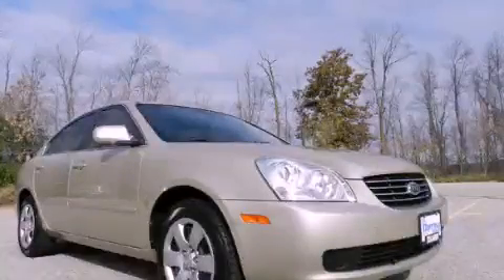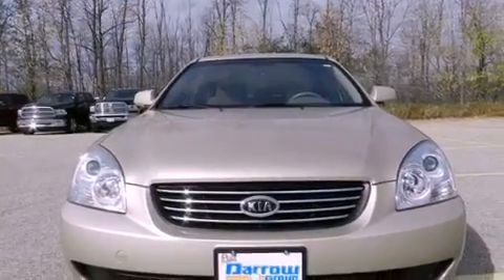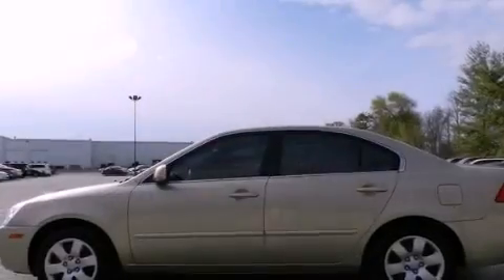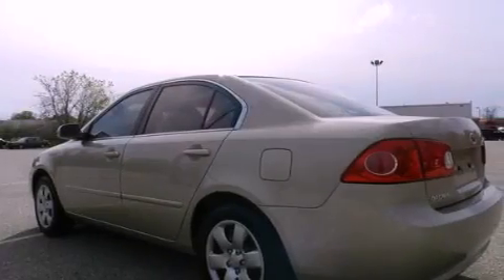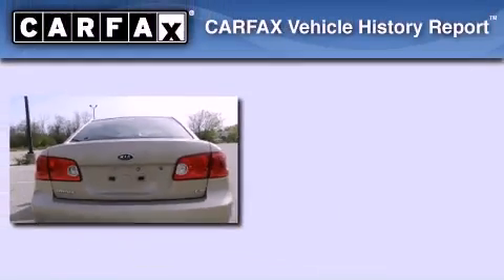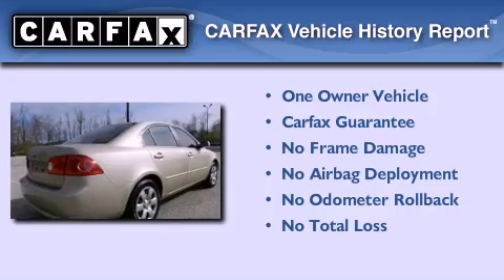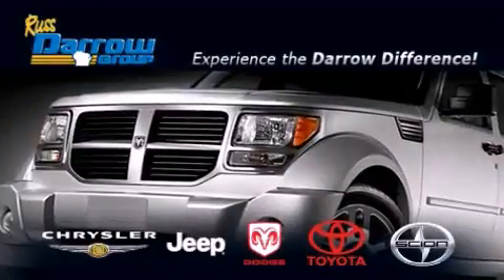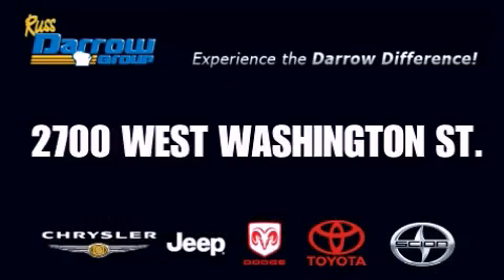2008 Kia Optima WI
Year : 2008

 Make : Kia

 Model : Optima

 Engine : 2.40

 Trans . : 5-Speed Automatic

 Exterior : Light Almond Beige

 Miles : 58,196

 Interior : Beige

 Stock : TPTK1713

 2700 W. Washington St.

 Used 2008 Kia Optima  WI